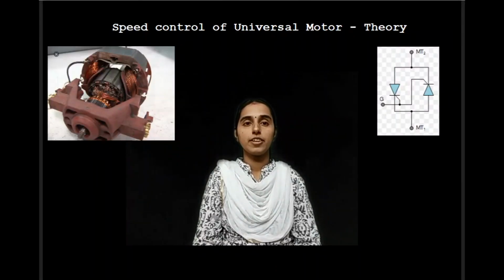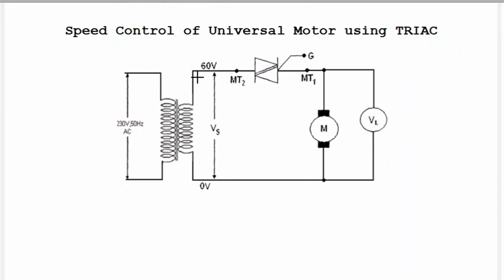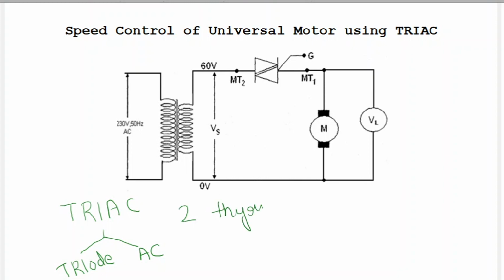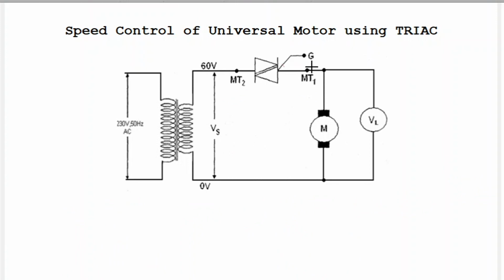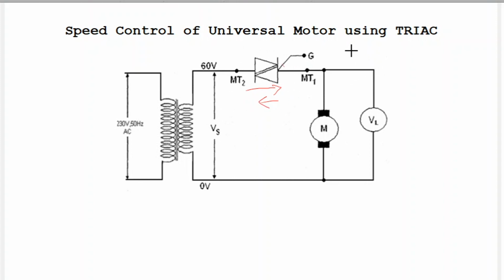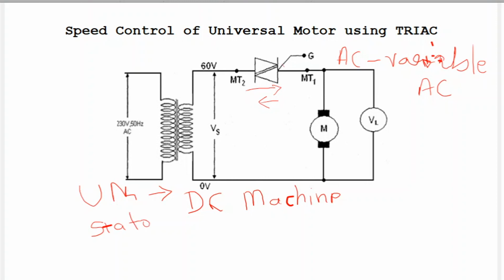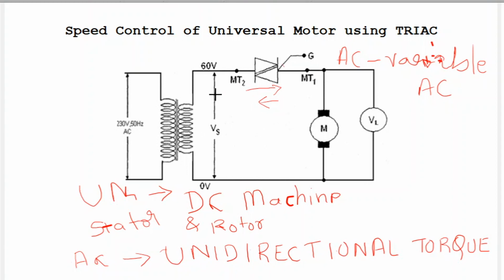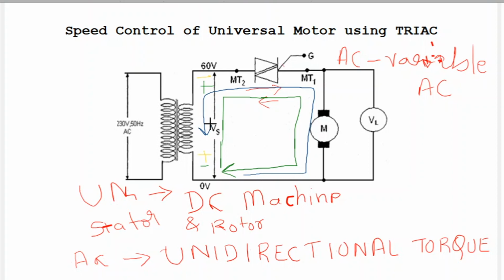Speed Control of Universal Motor using TRIAC || Theoretical Concept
Universal motor find its applications in home appliances, power drills etc. Precise speed control is required for such applications.